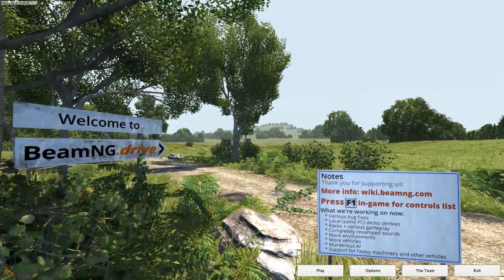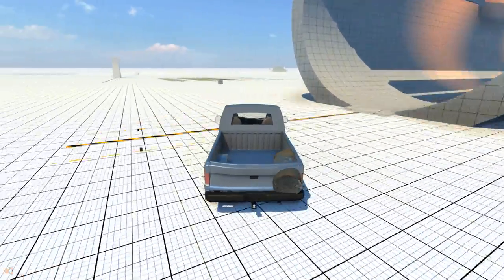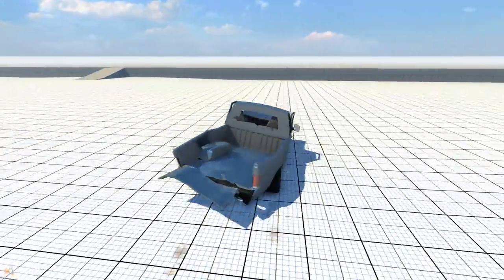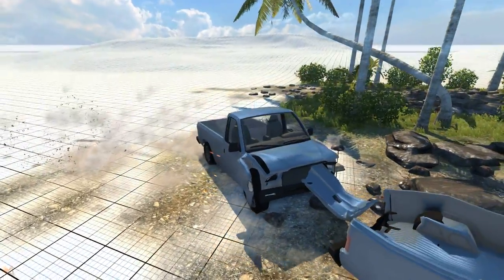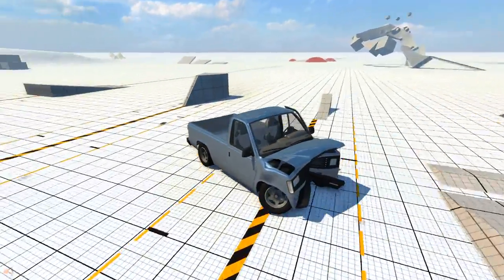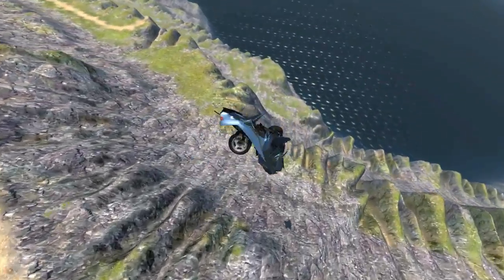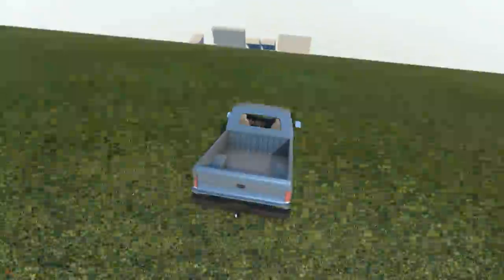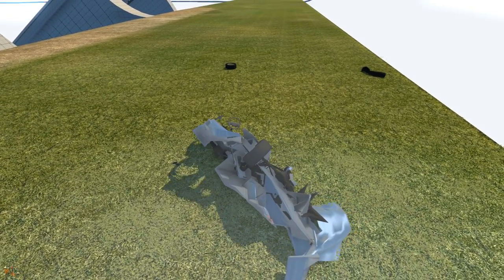DSC Pickup - BeamNG Drive